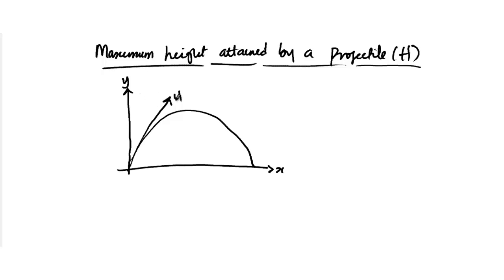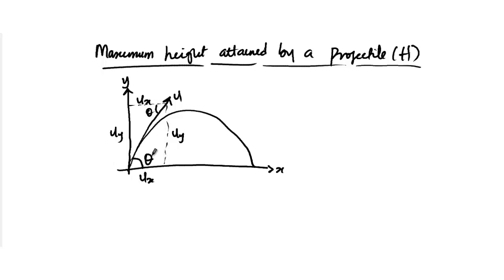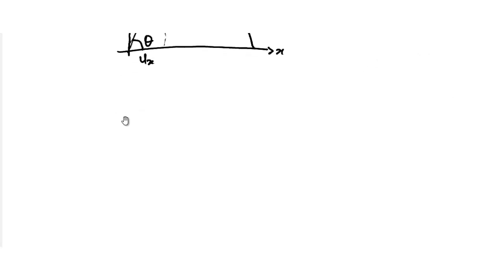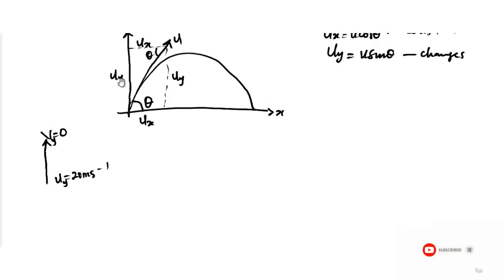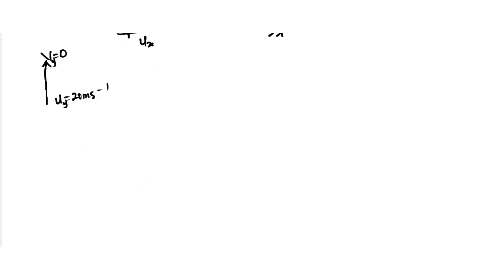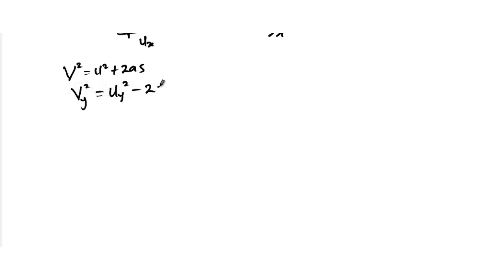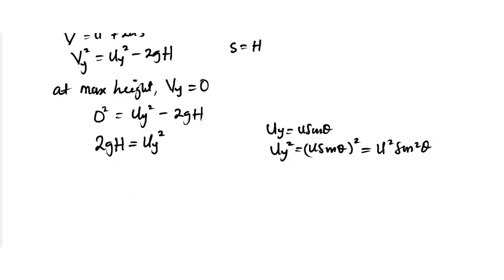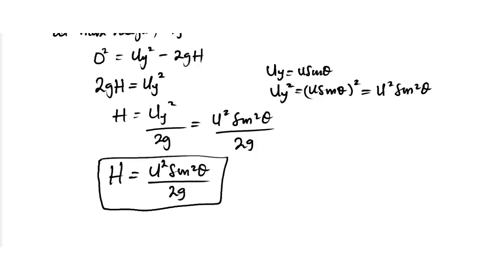Determining the Maximum Height Attained by a Projectile Launched at an Angle (θ) to the Horizontal